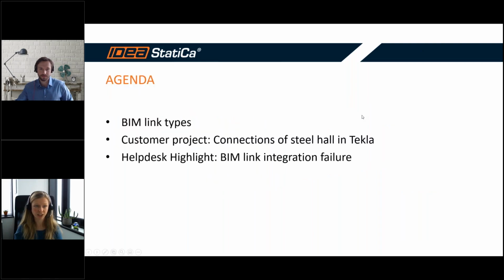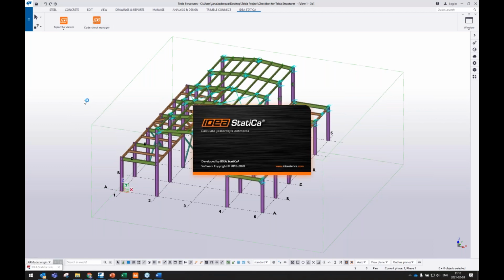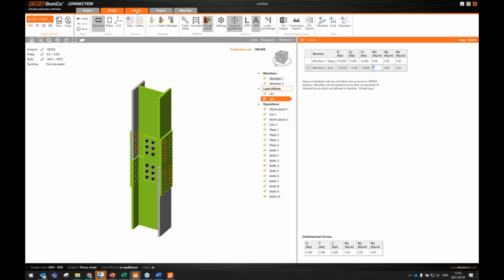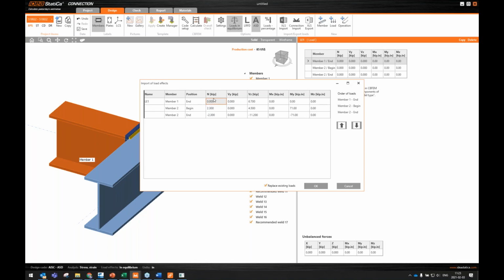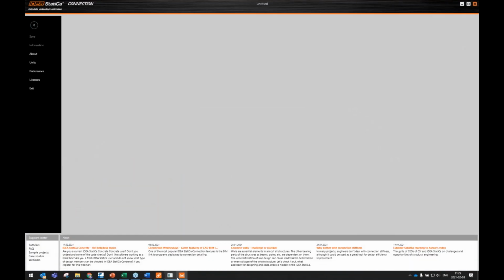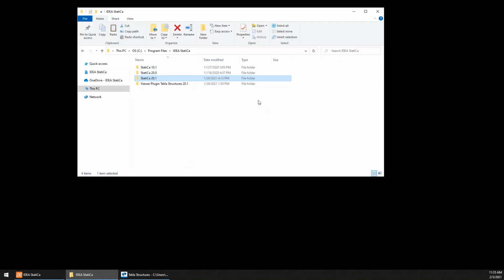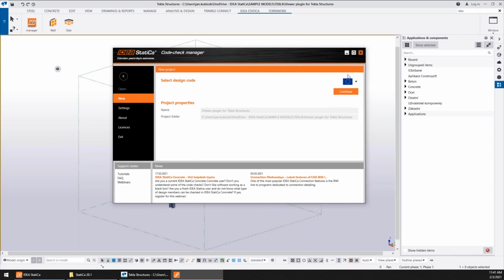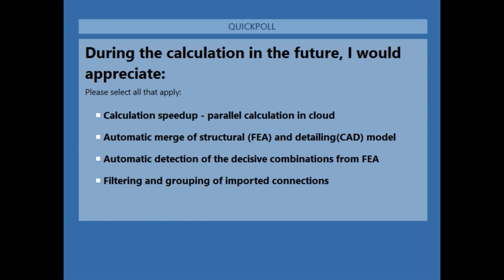Connection Wednesdays – Latest features of CAD BIM links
One of the most popular IDEA StatiCa Connection features is the BIM link to programs dedicated to connection detailing.

No wonder. It would not make any sense to create the detailed model of the connection again from scratch, of course. Take advantage of the IDEA StatiCa + CAD link and save your time for other actions. In the webinar, we will present the link in detail and show you a step-by-step procedure of exploiting all the features available today.

Webinar agenda:
What types of BIM link are available in IDEA StatiCa Connection
How to integrate the CAD BIM link and run it for the first time
How to export one or multiple connections
What to do if uprates of the model are necessary
How to combine CAD and FEA model of the connection
What results will I get and how to print a report
What if the integration of the link fails
Why is IDEA StatiCa Connection a unique solution for your structural joints